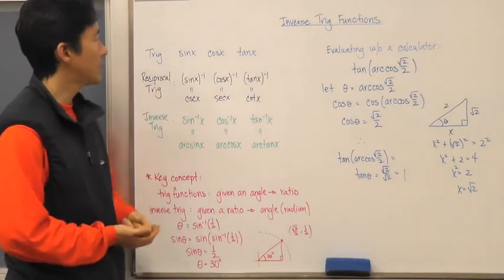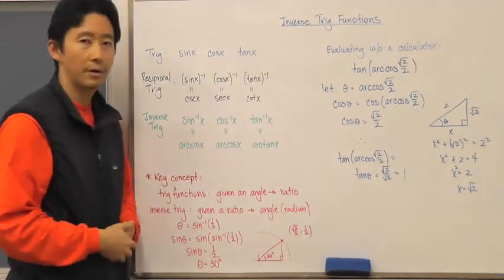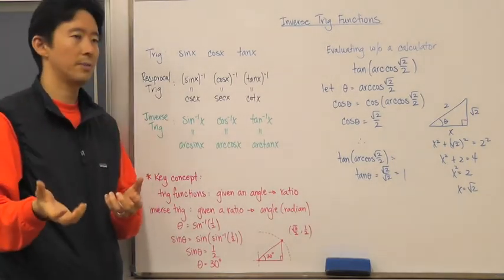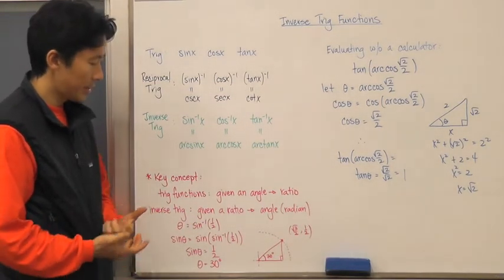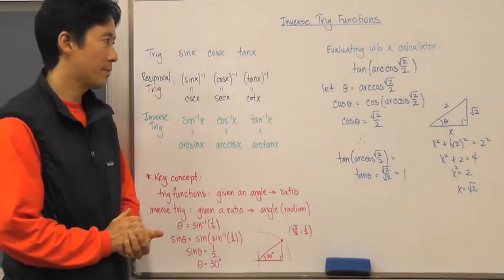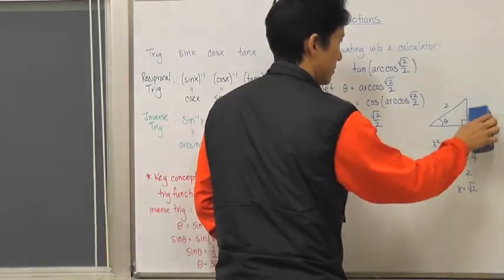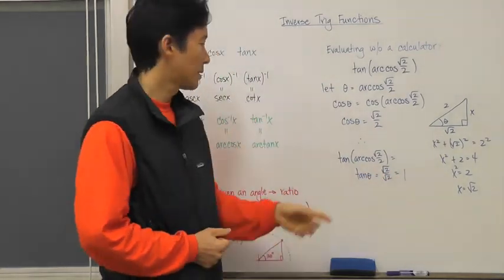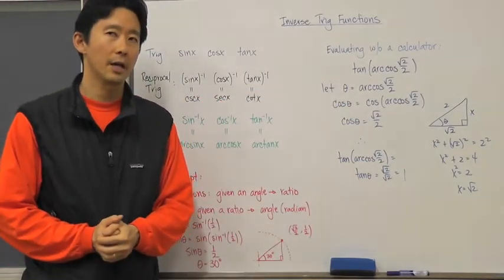Derivatives of inverse trig functions Part I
Section 23C Derivatives of inverse trig functions Part I